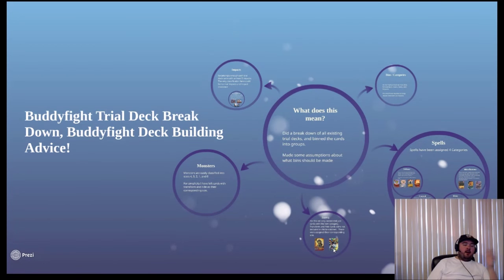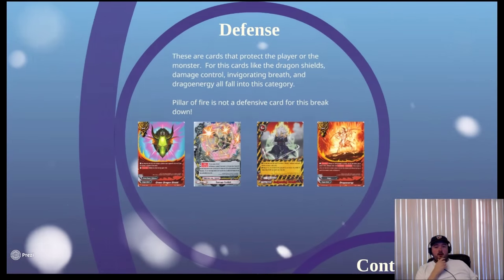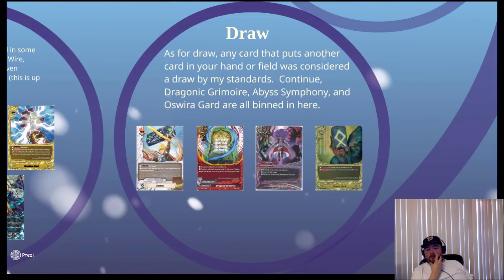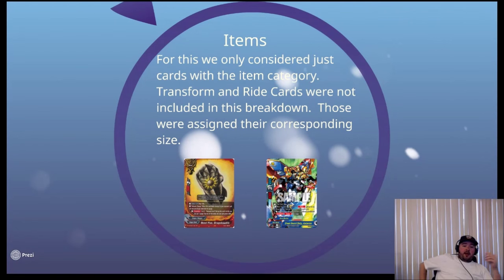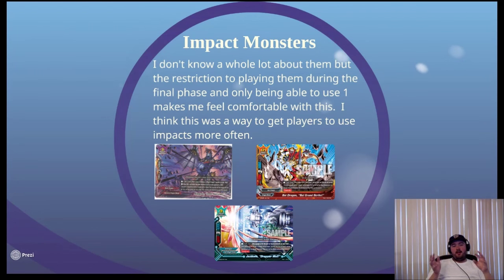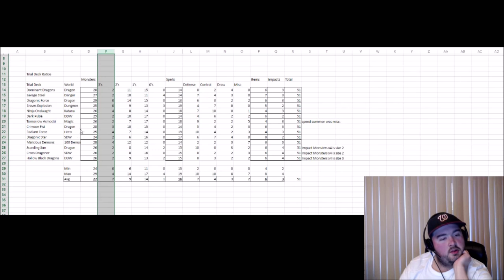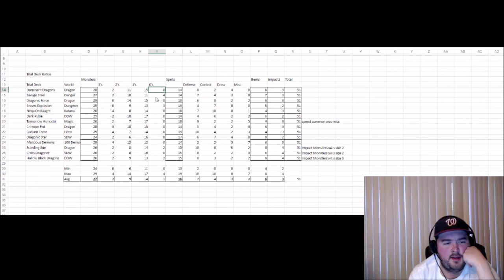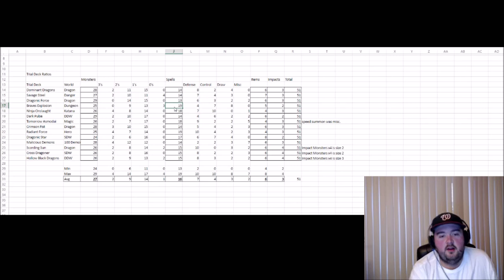Buddyfight Trial Deck Break Down, Buddyfight Deck Building Advice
First part of what could be a series of videos where I break down the cards that make up various decks.

It's pretty high level right now.  But worth taking a look at I think.